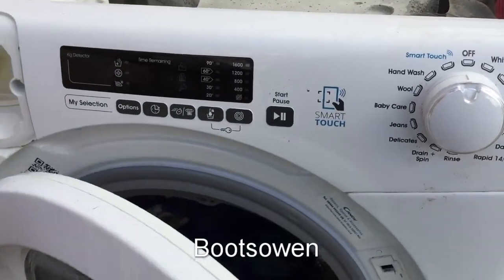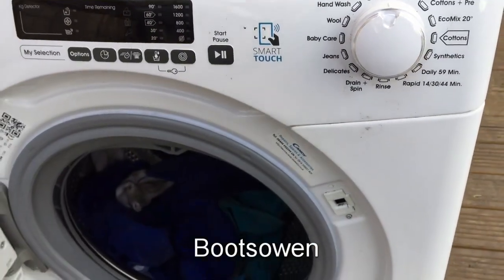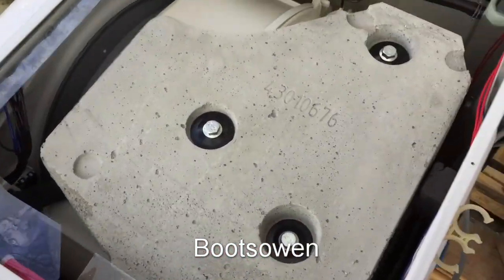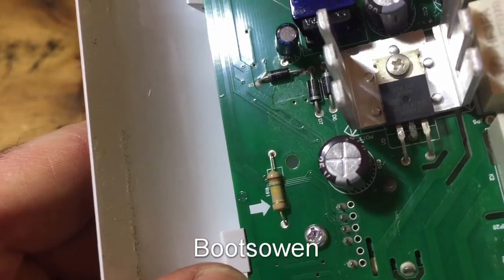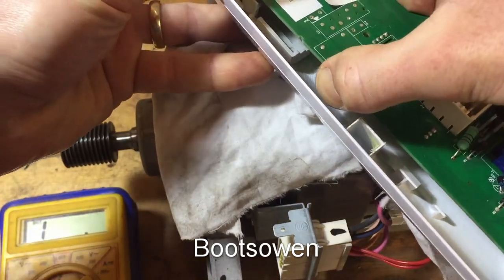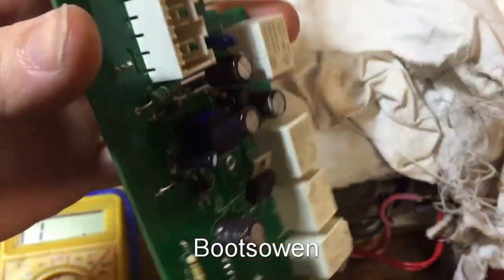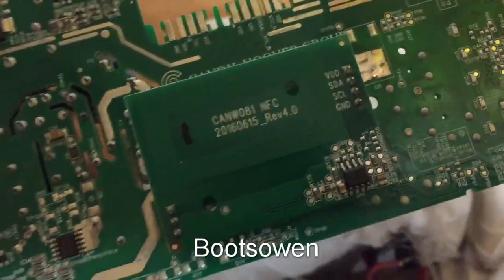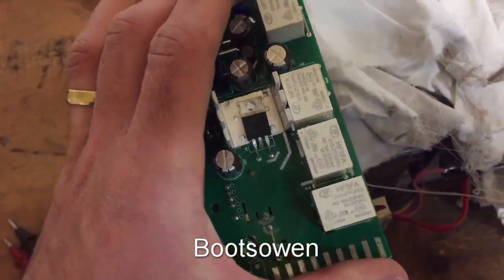Candy dissassembly and testing triac error E09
TRIAC: (Check model)
Soldering kit